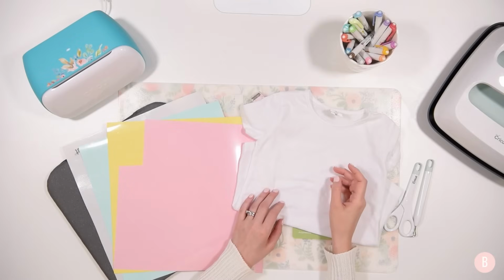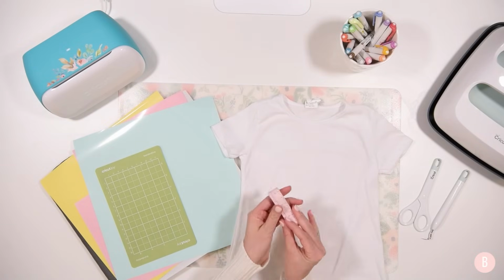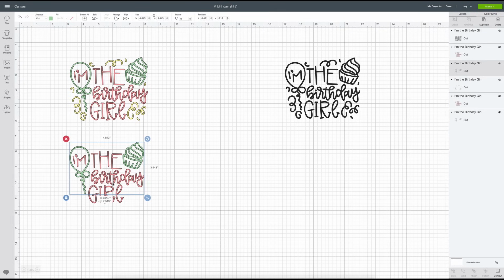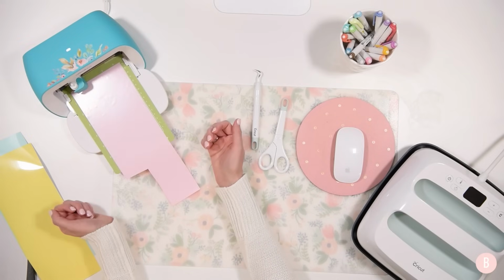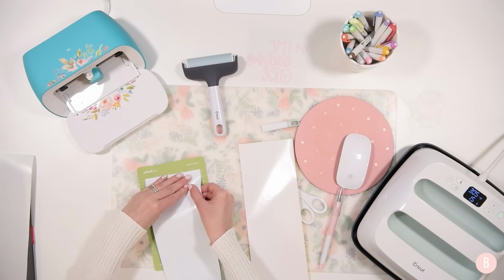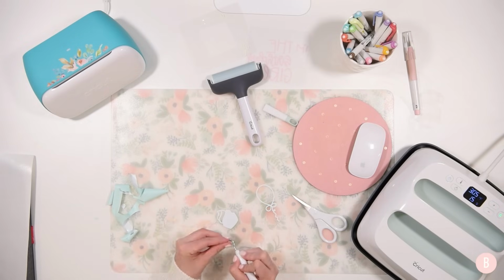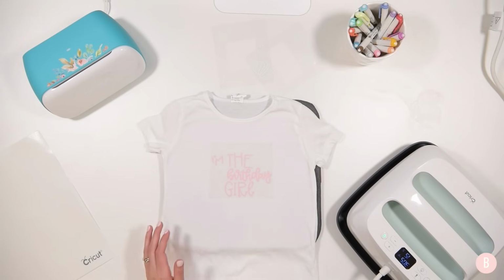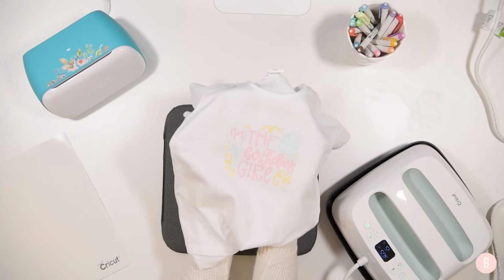Make A T-Shirt With Cricut Joy! A Step-By-Step Guide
Not only will you see a really darling birthday t-shirt come together from start-to-finish, but you'll learn all about t-shirt making with the Cricut Joy.  Plus, I will show you how to layer HTV correctly the first time!

🎀 Brayer Tool
🎀 Paper Trimmer
🎀 Easy Press 2
🎀 Easy Press Mat
🎀 True Control Knife
🎀 Green Cricut Joy Mat
🎀 Siser Easyweed HTV - Colors: Sea, Light Pink, Pale Yellow
🎀 Toddler T-Shirt - Hobby Lobby